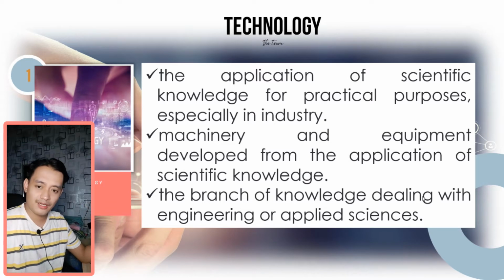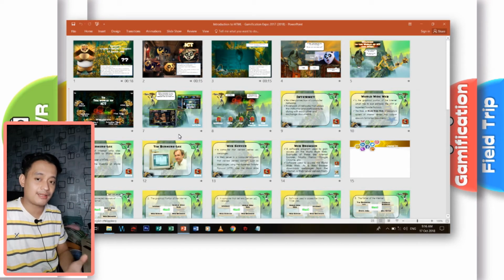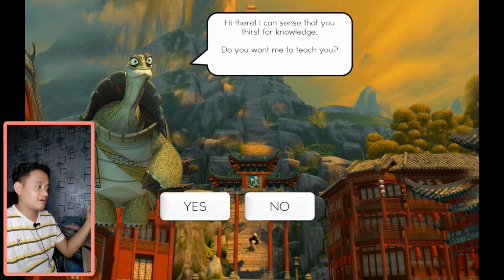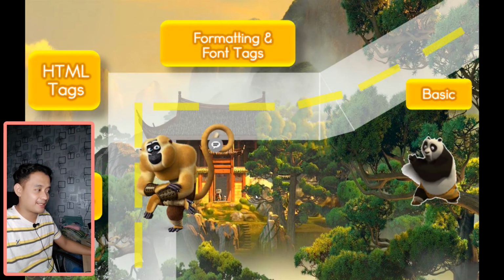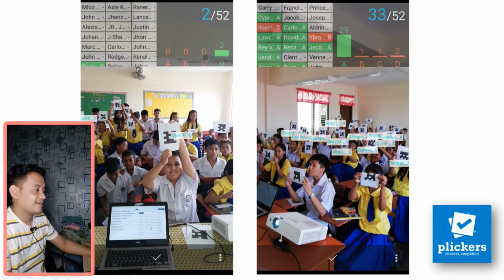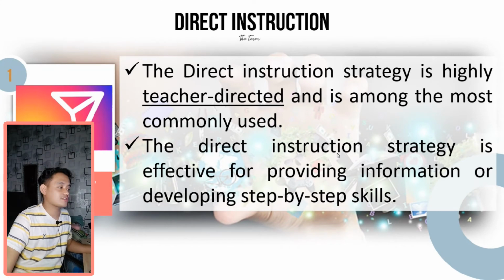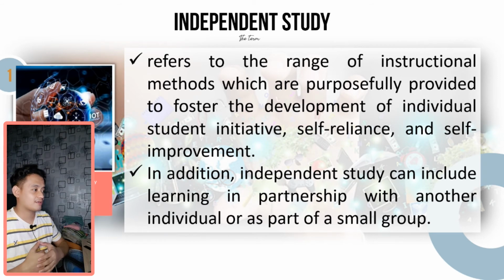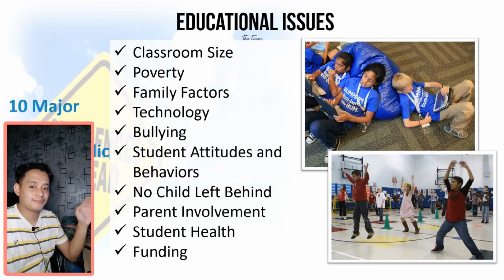Educational and Technological Integration by Angelo Raphael Bagdoc, MAIT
Presented by:
Angelo Raphael D. Bagdoc
MAIT Student
Educ 228 Advanced Instructional Technology